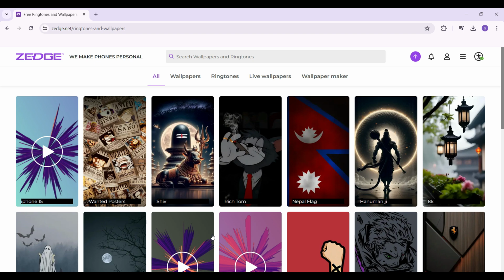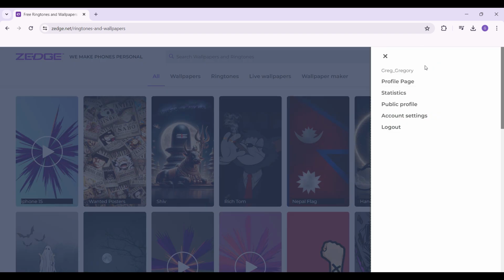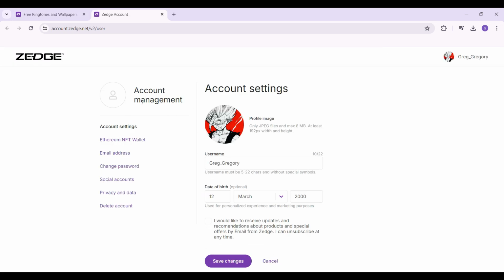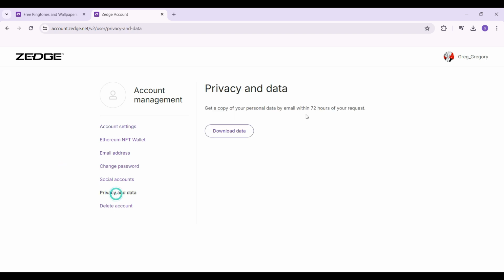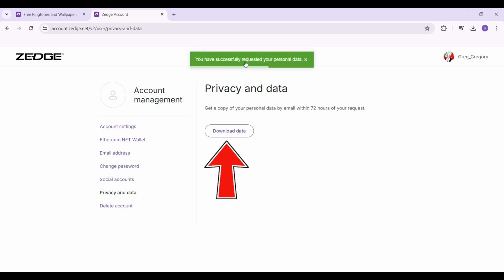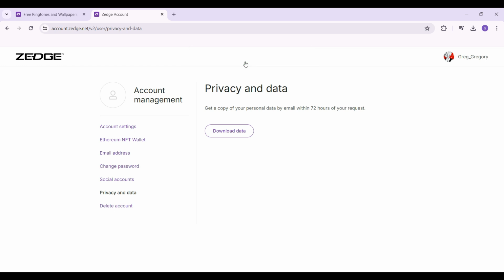How to Download Your Data on Zedge App (2024)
Learn how to download your data on the Zedge app with this easy-to-follow tutorial. We'll guide you through each step, showing you how to access and save your data. This video is helpful for anyone looking to manage their information on Zedge.